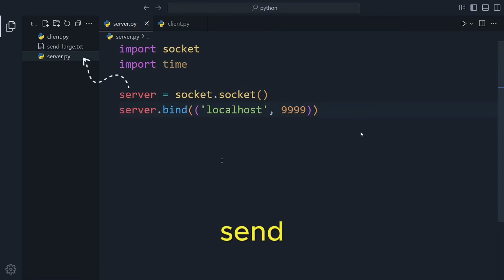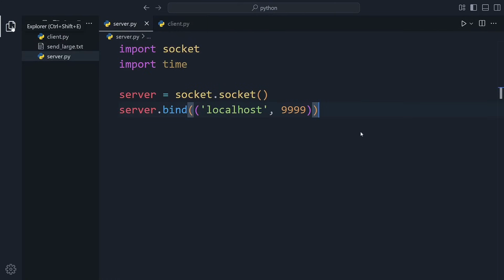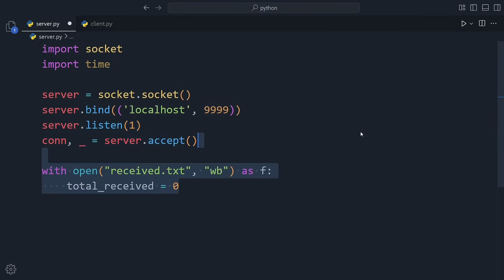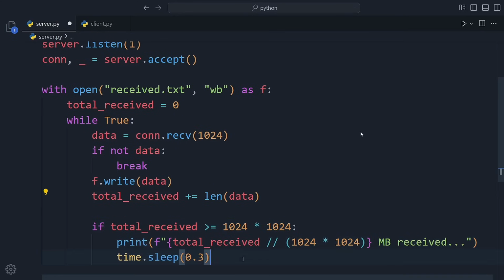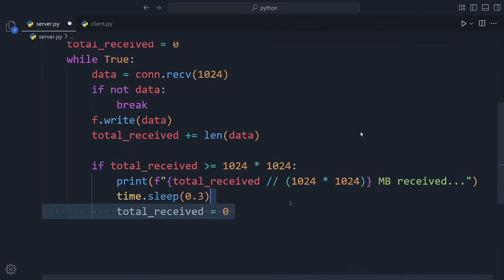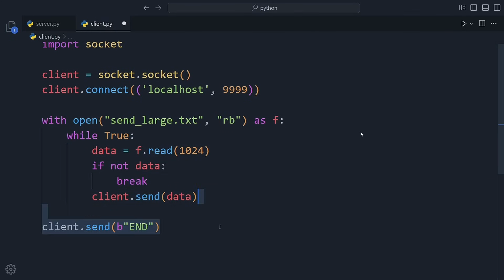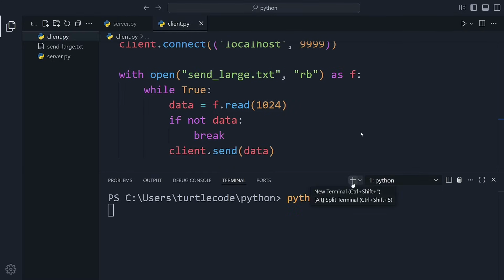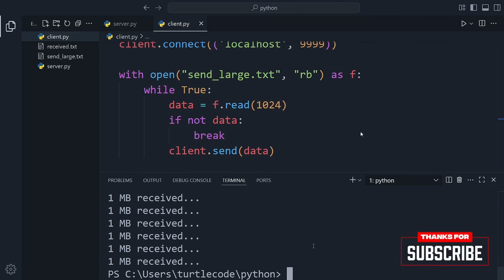Python Networking Tutorial #8 – Large File Transfer with Real-Time Progress over TCP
In this video, we take Python networking to the next level by transferring a 40MB file over TCP, chunk by chunk.

You’ll see how to:

🔸 Send large files with sockets
🔸 Monitor real-time progress on the server
🔸 Use a delay to simulate controlled transfer
🔸 Build send_large.txt and generate received.txt on the other side

We use socket, time.sleep(), and binary file handling in both the client and server code.
This is a practical example of how large file transfer works in network programming with Python.

📁 Don’t forget to run server.py first, then client.py to see the transfer in action!

Next up: We’ll explore how to split files into multiple parts and improve reliability.